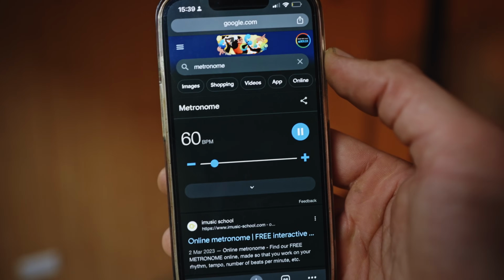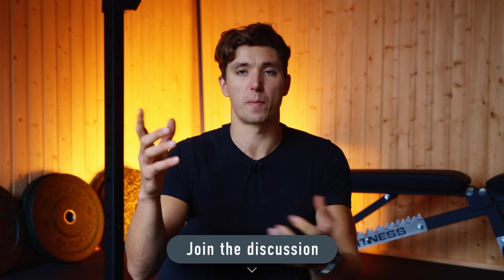These Numbers Will Transform Your Training Progress!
Programs for strength, flexibility and handstands at any level.

Tempo is one of the most important training variables to consider. It dictates the quality of the training and the effect it has. Performing reps too quickly can miss out on many benefits from increasing muscle mass, improving flexibility, conditioning connective tissue, learning new moves and more. Slow eccentrics are one of the main aspects to this but also using pauses in weak points and in stretched positions.

TIMESTAMPS:

00:00 Not All Reps Are Equal
0:19 Why You Should Consider Tempo
1:07 What Exercise Tempos Mean
1:42 Slow Eccentrics Improve Movement Patterns
2:28 Use Negative Only Reps To Learn New Skills
2:57 Pauses Can Improve Weak Points
3:48 How To Improve Flexibility With Any Exercise
4:56 Use More Range To Build More Muscle
5:23 Don't Just Count Reps
5:44 Let Me Know Your Approach!